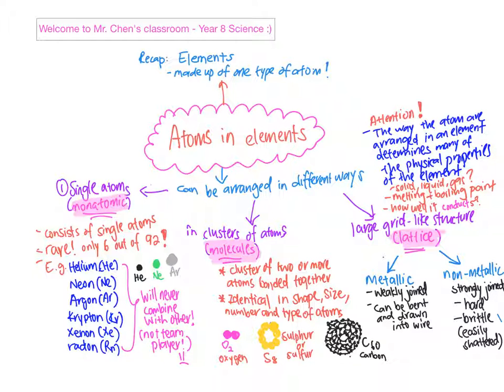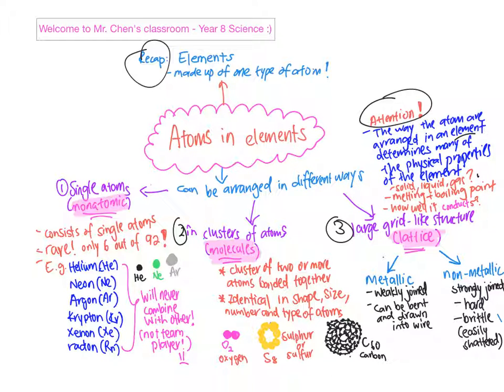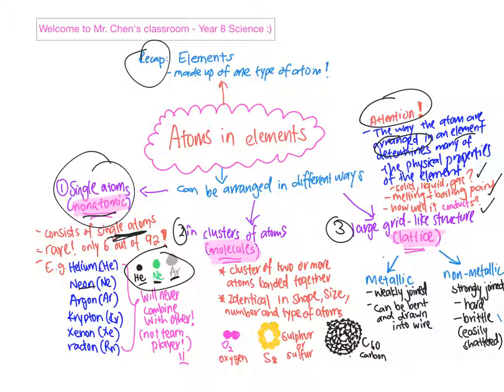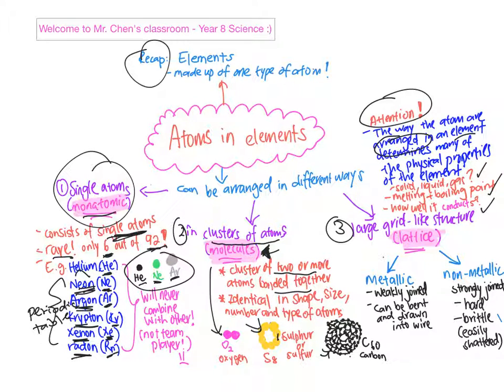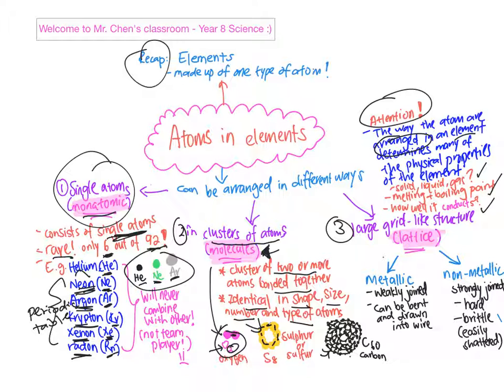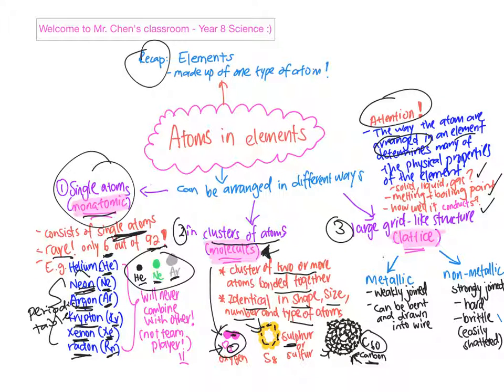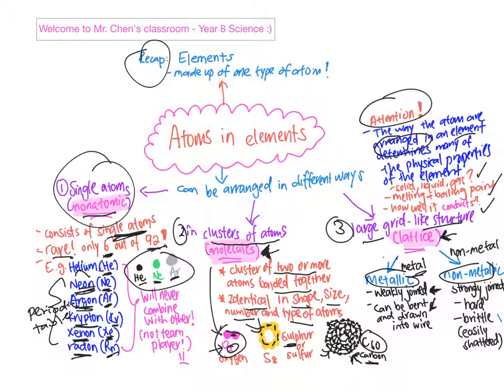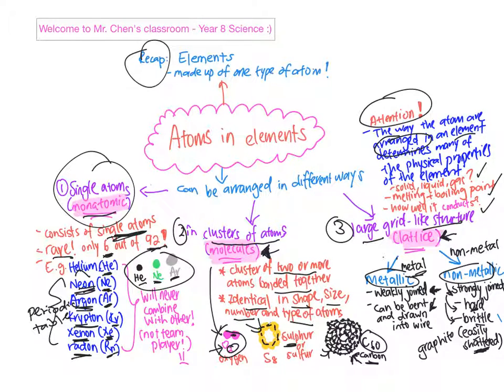Atoms in elements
Hi Year 8, this lesson we will learn how the arrangement of atoms in elements actually have many effects on how elements actually behave!